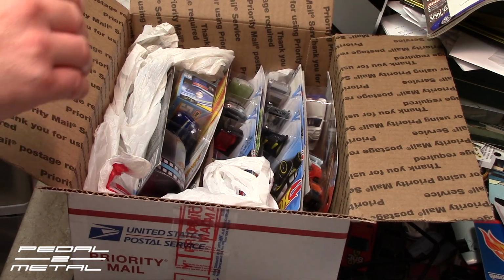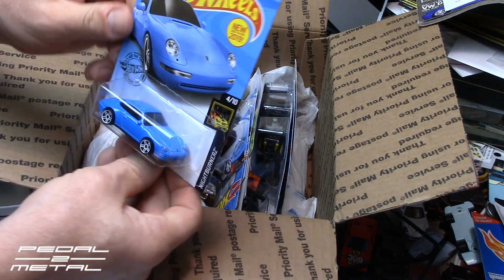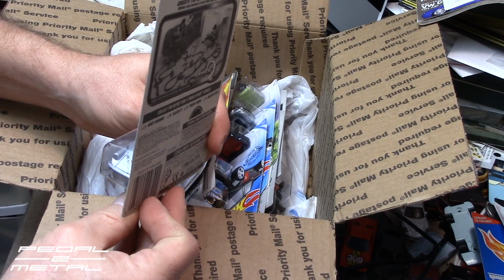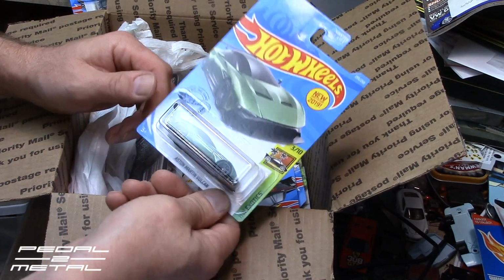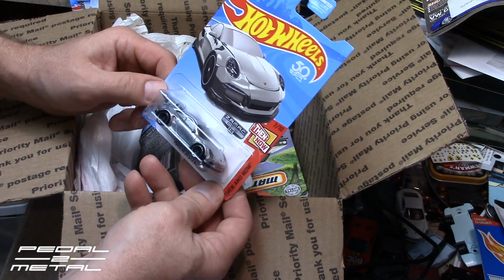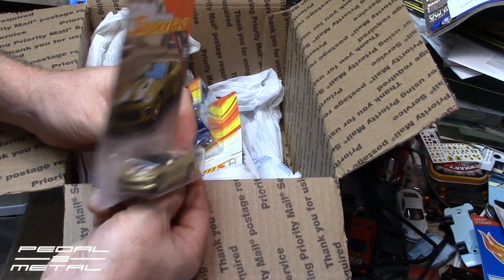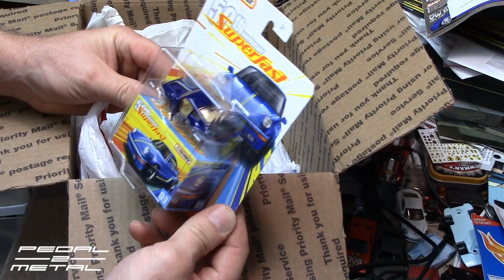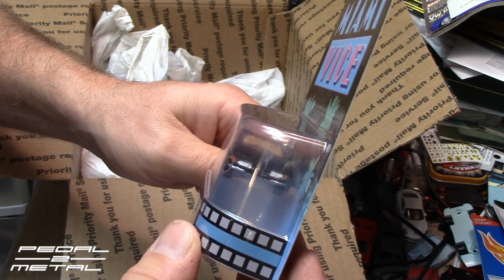RAOK Unboxing from Mdwalczak! | What Will We Find Inside?? | HWs? MBs?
This video features yours truly unboxing another "RAOK Box" from my buddy, Mark!. You can find him on Instagram @mdwalcak and on Behance @mdwalczak. His photography, and artwork is amazing, and the design imagery is something to behold! So be sure to check out his work!!! Also, PLEASE take a moment to watch the short ads in the beginning (or middle) of each video, that way the channel can at least secure some revenue to be able to keep this thing going; otherwise I'll have to start begging for donations and I'm sure none of you would want that! -See ya guys soon!

Pedal2Metal’s Amazon Storefront

Products used in my videos & recommended by me:

2-56 Tap & Drill Bit Set (for 1/64 Scale Cars)

5-Finger Car Wash Mitt

Griots Wheel Cleaner

Black Folding Comfort Work Mat

Knee Pad for Comfort

'Blue' Medium Strength Thread Locker

Anti-seize Lubricant (for threads)

Armor All Ultra Shine Car Shampoo (smells great!)

Heat Gun

Plastic Chisel Set

Plastic Auto Trim Tools

Dental Floss (6 pack)

Meguiars Scratch X

Meguiars Quik Detailer Spray

Meguiars Complete Car Care Kit

Mequiars Plastic Cleaner & Polish

Plastic Polish Kit

Wheel Cleaners

Goo Gone